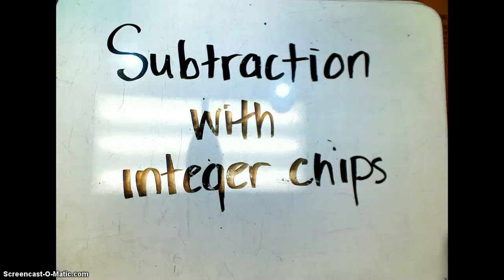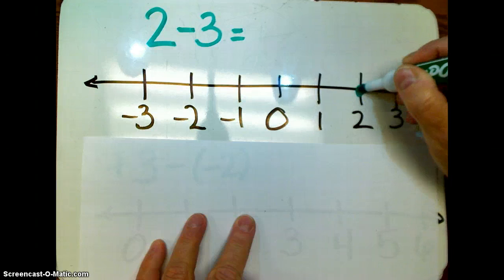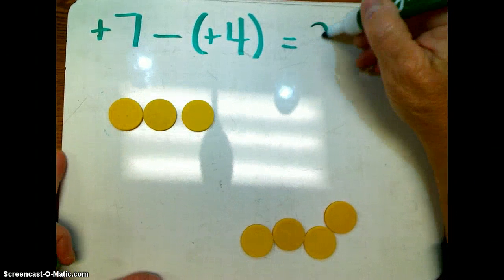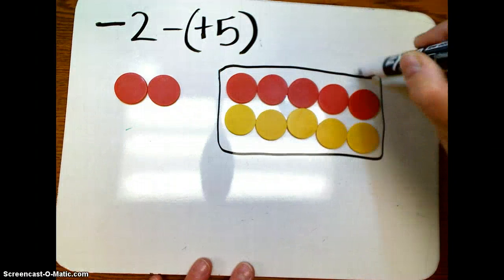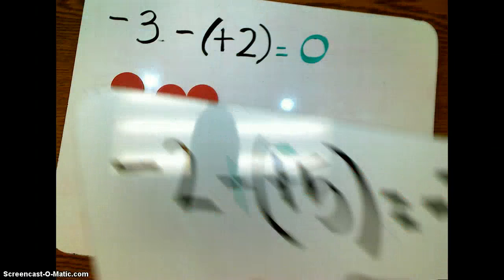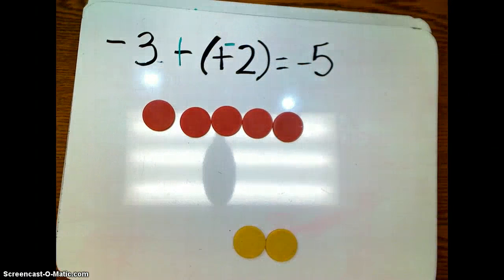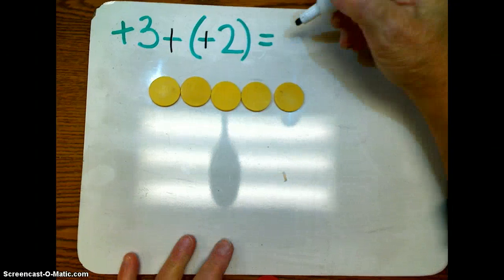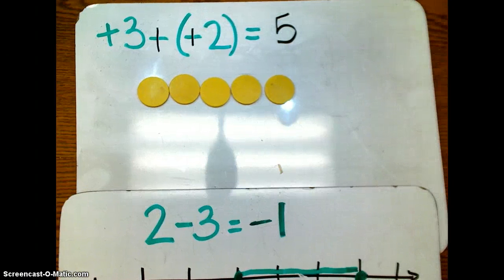Subtracting with integer chips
This is a visual representation of subtraction as "adding the opposite."